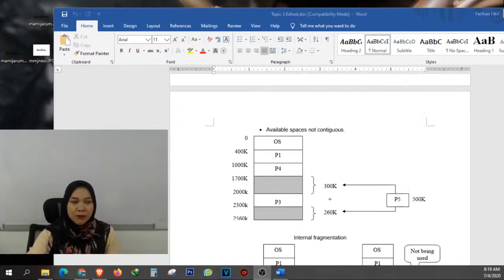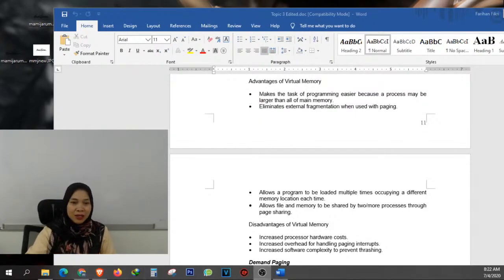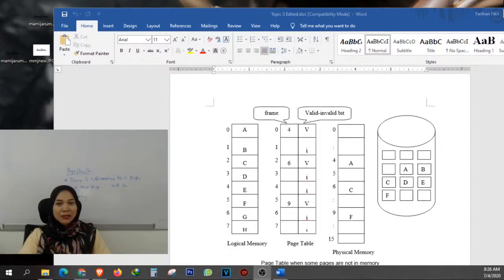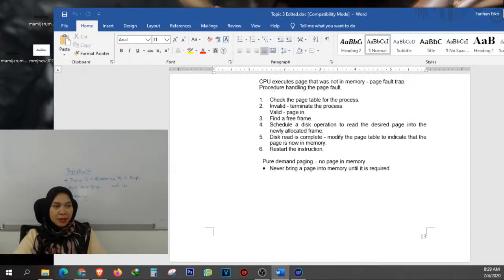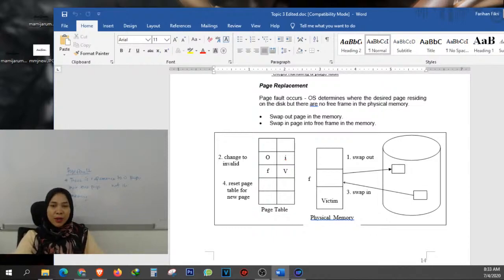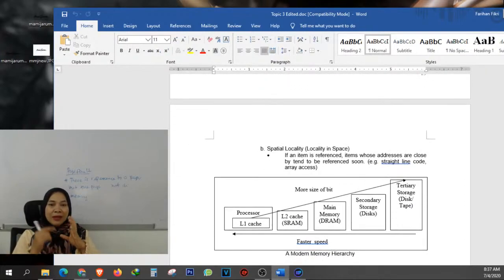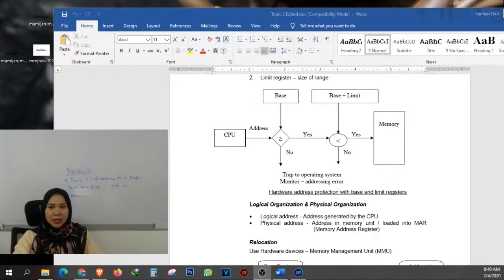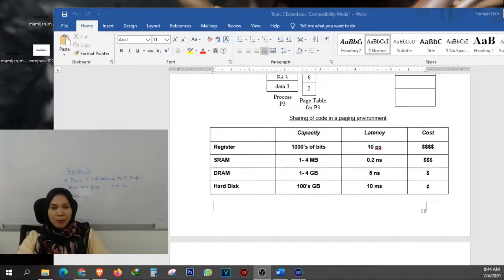CSC204 TOPIC 3.2 MEMORY MANAGEMENT PART 2